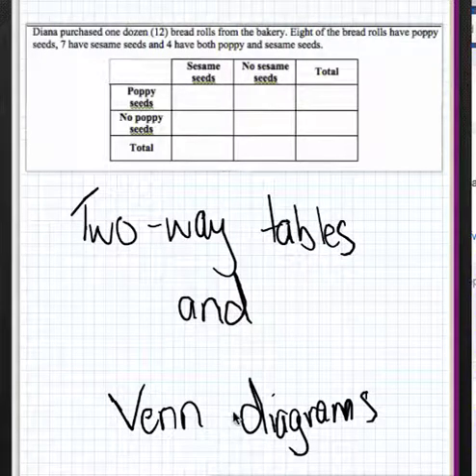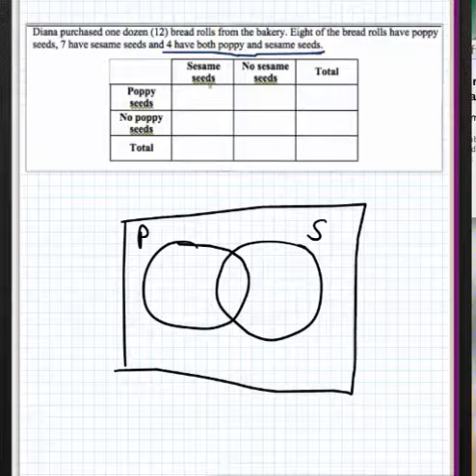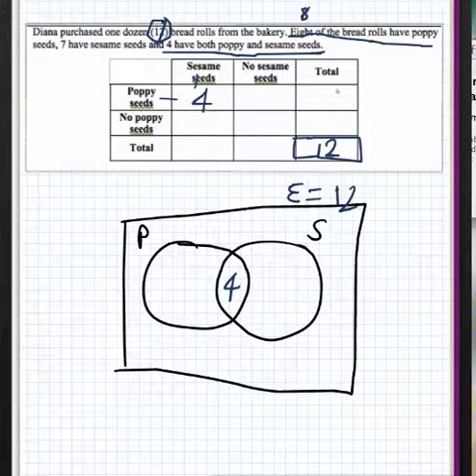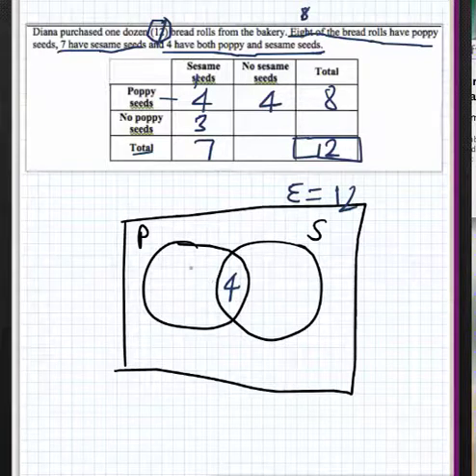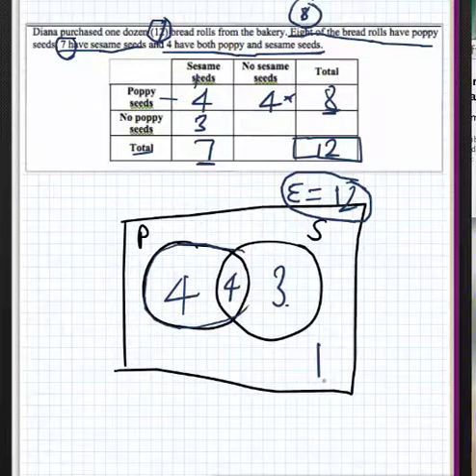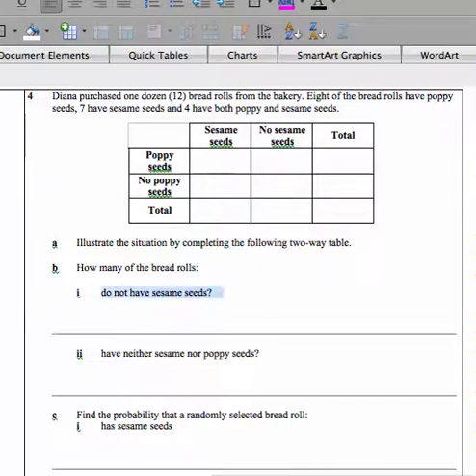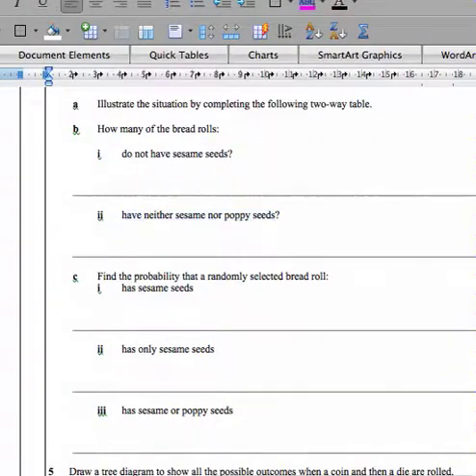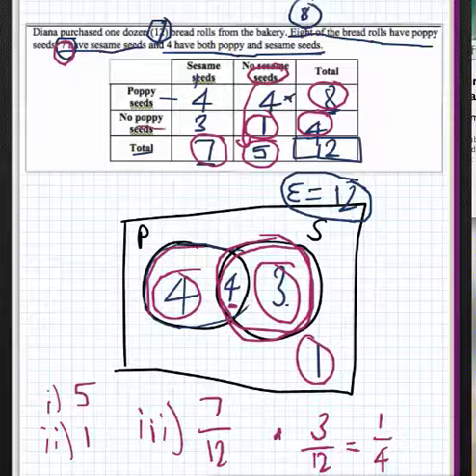Two way table and Venn